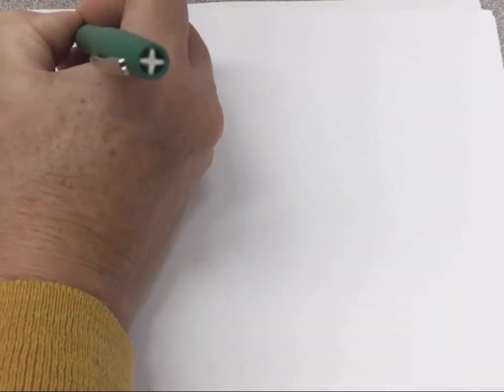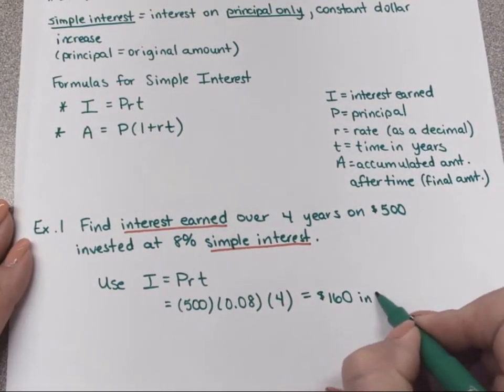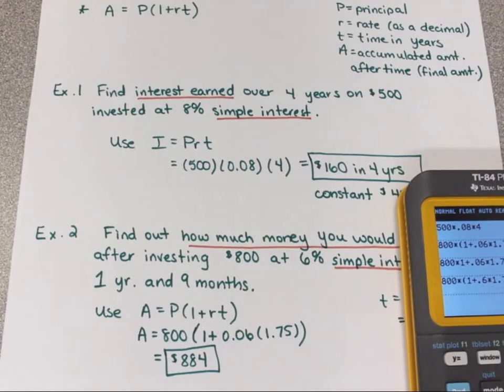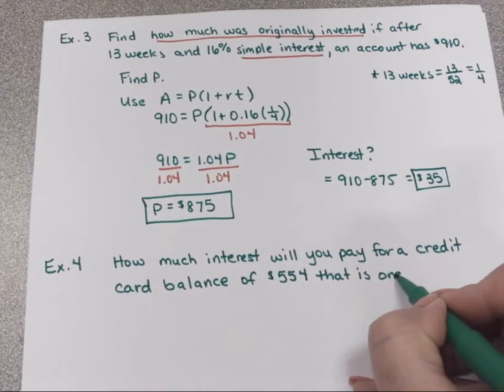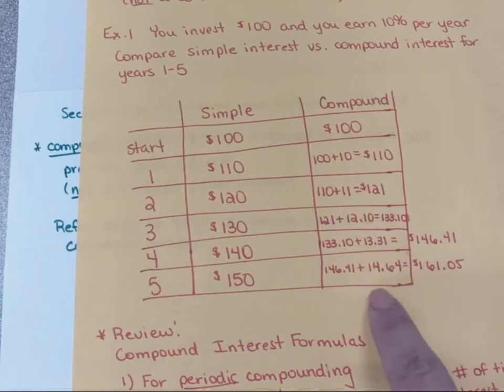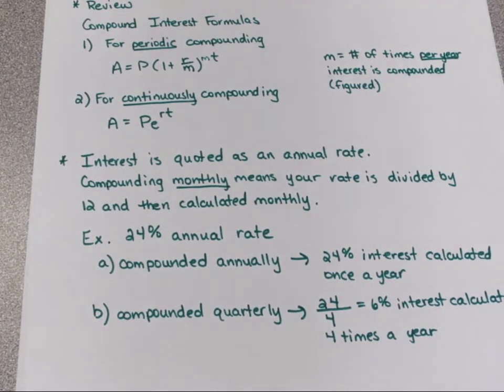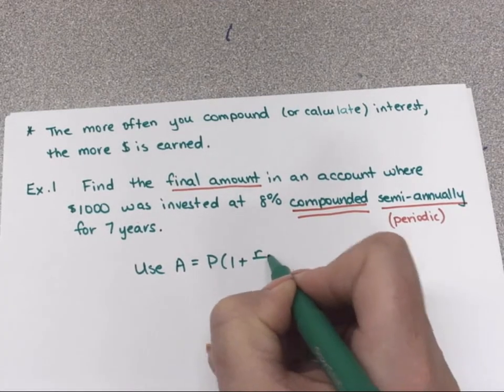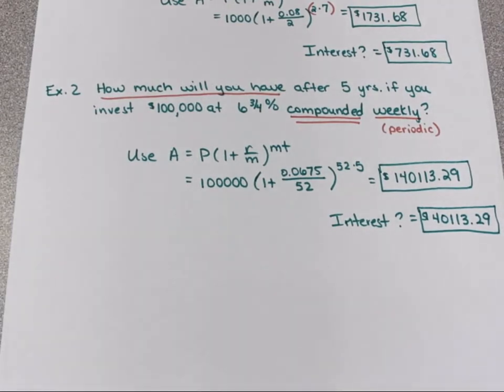Math 1324 Sections 3.1 and 3.2 Part 1 Notes